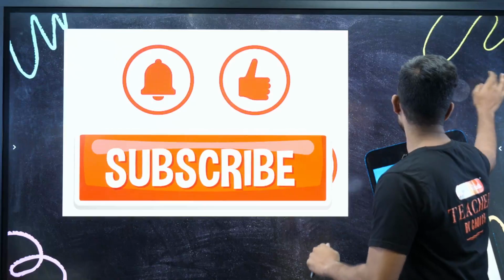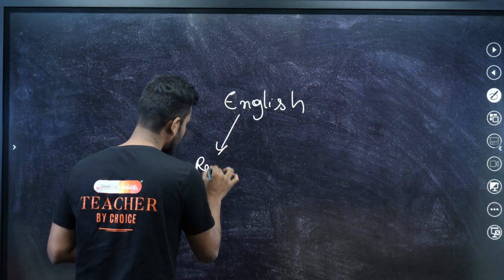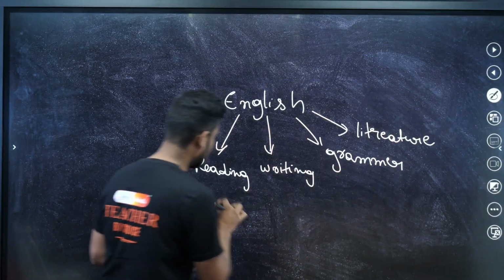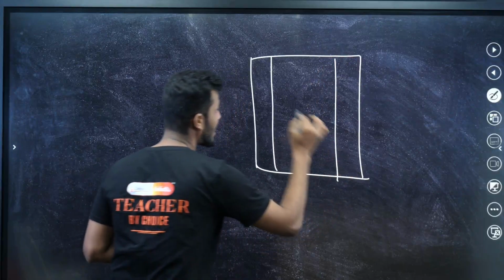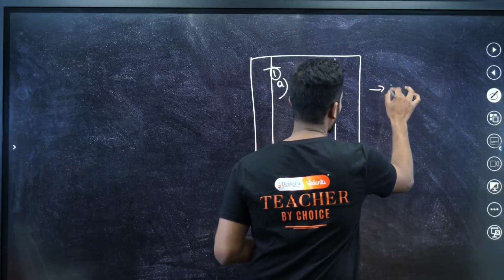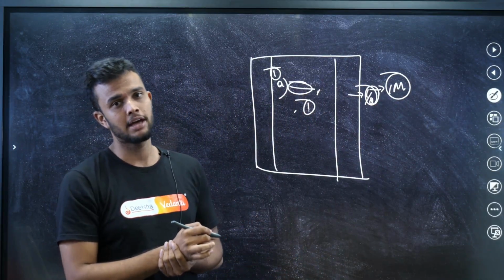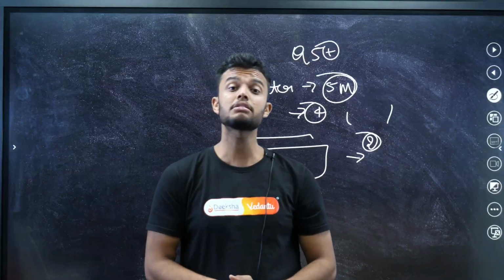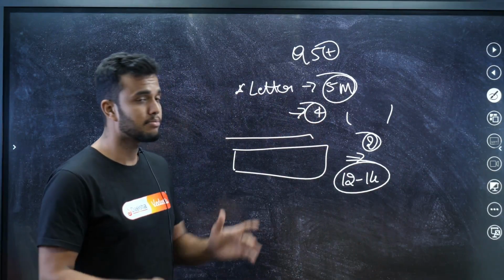English Last Minute Strategy To score 95%🤯| Class 10th | Suhas Sir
In this power-packed video, Suhas Sir breaks down the essential key points you need to focus on to maximize your marks in the English exam. From mastering grammar rules to honing your writing skills, each tip is tailored to help you excel in every aspect of the exam. 💡

No more last-minute panic! With Suhas Sir's guidance, you'll learn how to manage your time effectively during the exam and tackle tricky questions with confidence. 🕒 Plus, he shares exclusive insights into the examiners' mindset, giving you the edge you need to stand out from the crowd. shares invaluable tips and tricks to boost your English scores effortlessly.